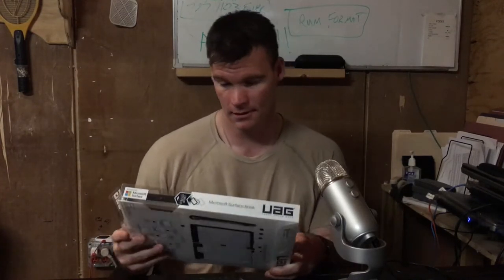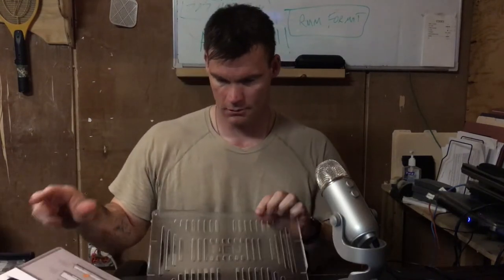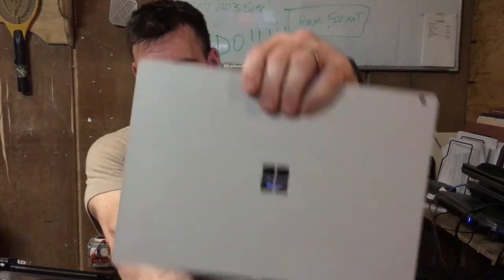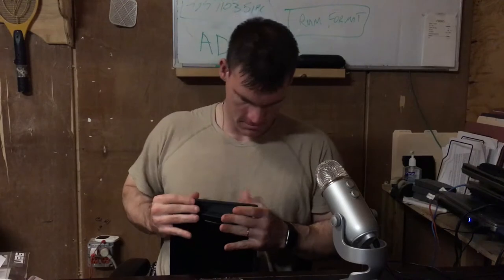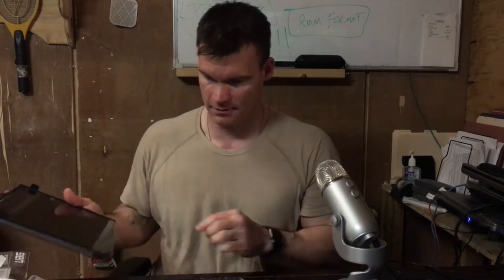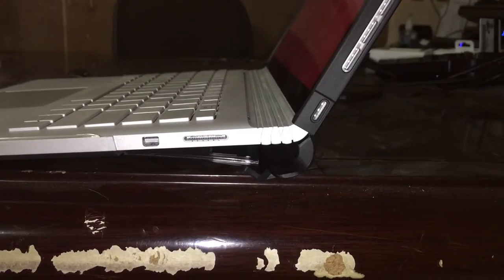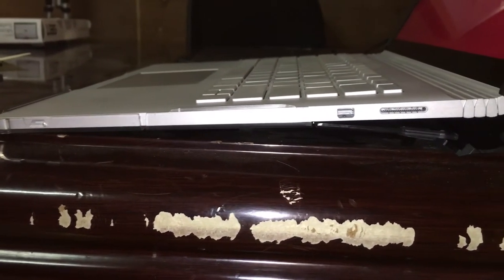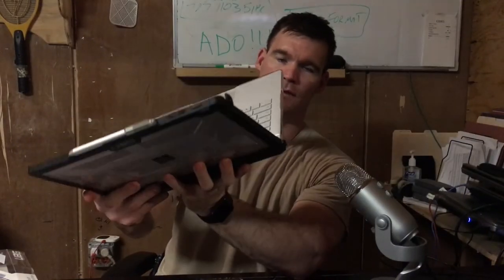UAG Case For The Microsoft Surface Book Unboxing and First Look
This is a quick look and review of the UAG case for the Surface Book. I will do a follow up review after a month. My iPhone camera is having issues with focusing lately so I apologize for the crappy quality. I am waiting for my new YouTube camera to arrive.